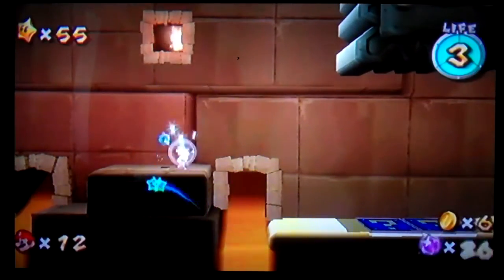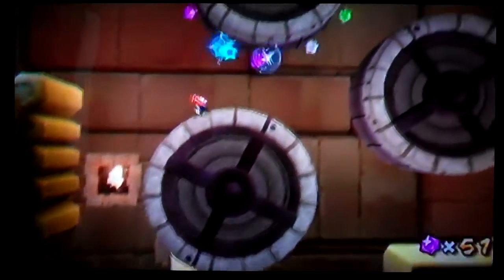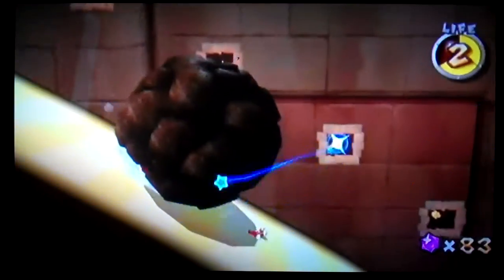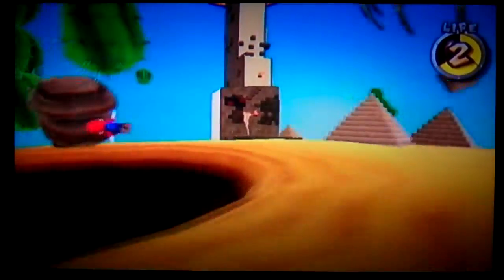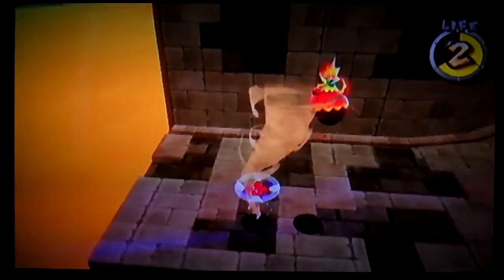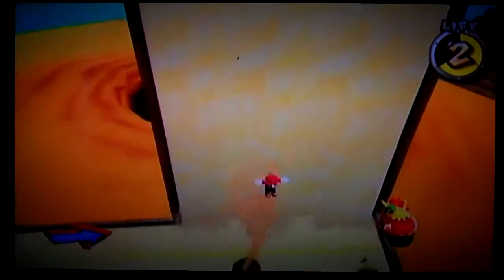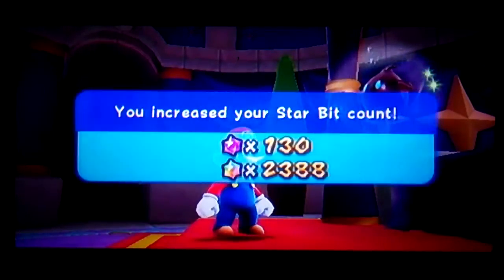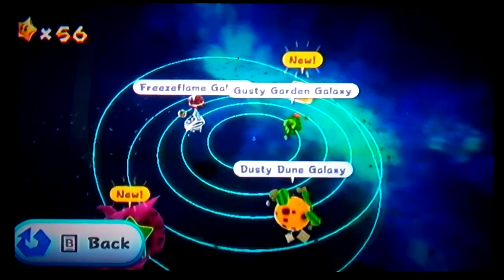Super Mario Galaxy walkthrough part 46 - Dusty Dune Galaxy - Soaring on the Desert Winds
A walkthrough for the game Super Mario Galaxy. In this part I get the first Power Star In Dusty Dune Galaxy, oh just by looking at this galaxy I know I will fail a lot.